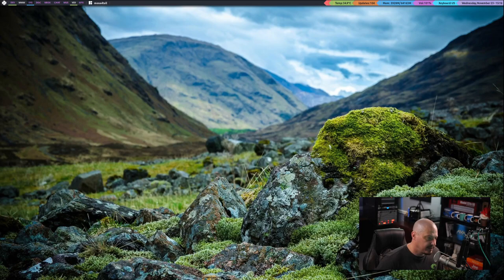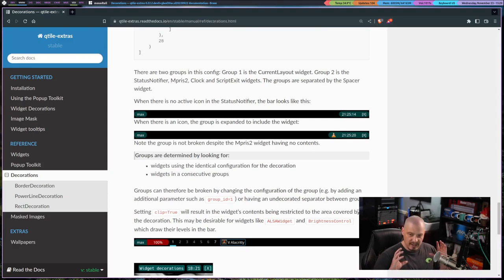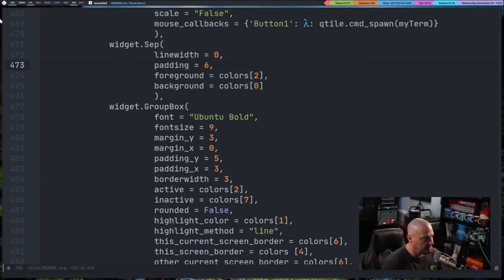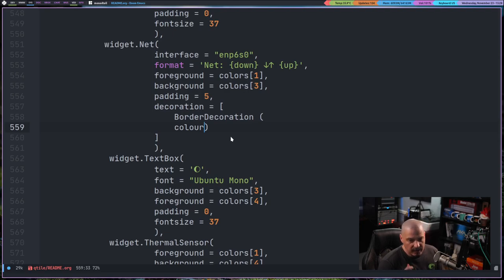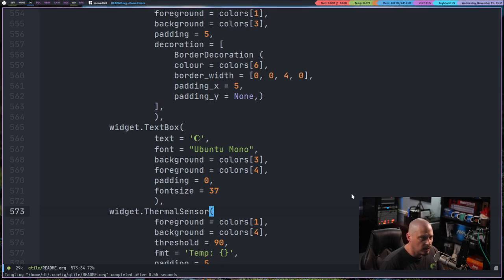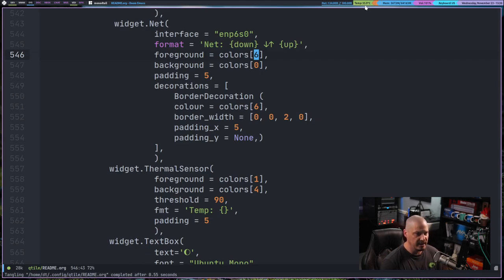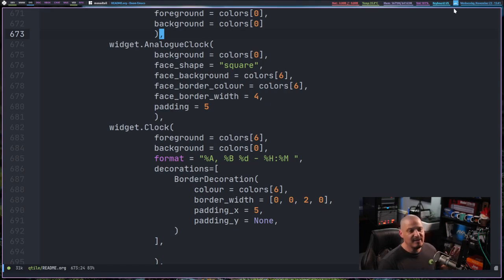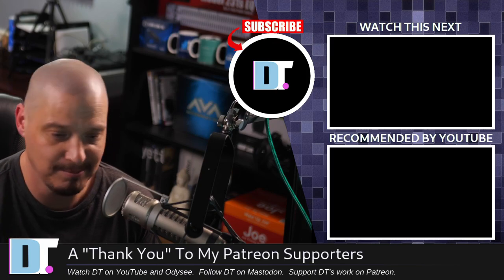Qtile "Extras" Gives You Even More Customization Options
In this video, I'm going to try out some of the widget decorations that are available through the 'qtile-extras' package.  'qtile-extras' is a collection of extra libraries that allow you to mod your qtile bar (panel).  I'm mainly installing it so I can some "BorderDecorations" to my panel widgets.

💰 Bitcoin: 1Mp6ebz5bNcjNFW7XWHVht36SkiLoxPKoX
🐶 Dogecoin: D5fpRD1JRoBFPDXSBocRTp8W9uKzfwLFAu
📕 LBC: bMfA2c3zmcLxPCpyPcrykLvMhZ7A5mQuhJ